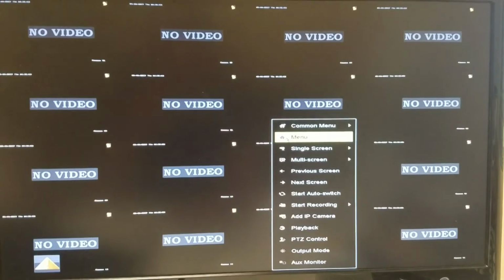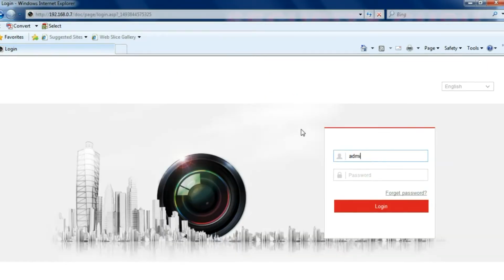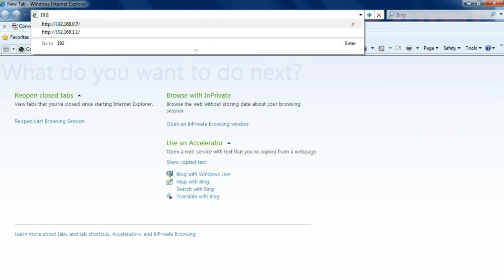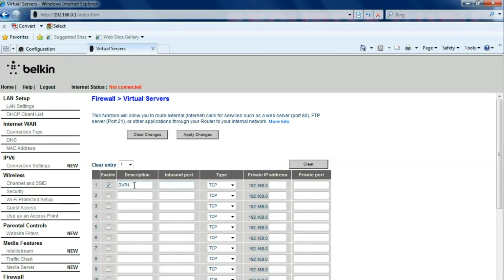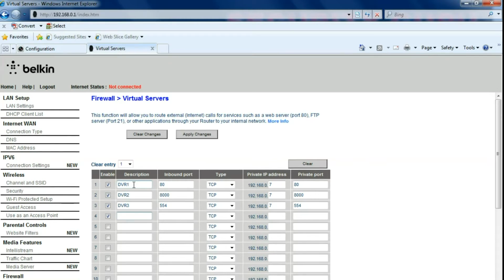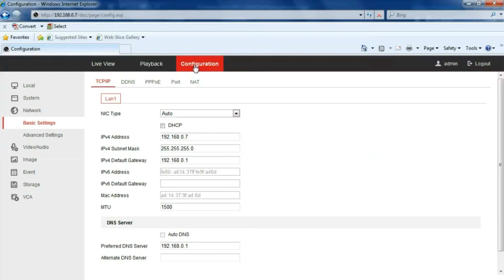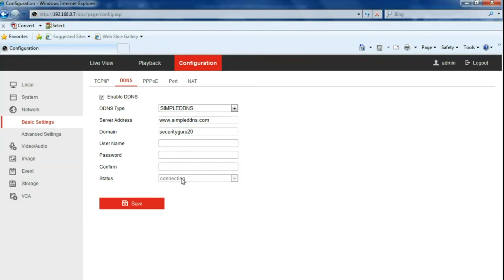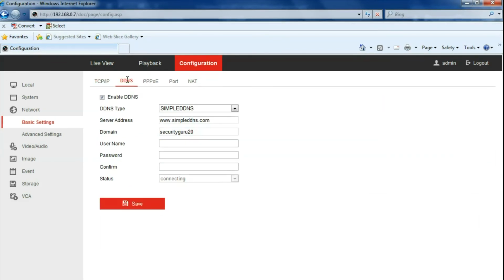How to Port Forward & Setup DDNS for Hikvision Standalone NVR / DVR for Remove viewing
Steps:
1. Go to Menu
2. Configuration
3. Network
4. Click DHCP (to obtain an IP address from the router)
5. Click Apply
6. Uncheck DHCP (to make IP address permanent) Click Apply
7. Log into the DVR via computer
8. Locate Gateway (which is the router address)
9. Do port forwarding
10. Setup DDNS address

Your address should be the Domain name that you created.

In the mobile phone Download IVMS-4500
1. Add in Devices
2. Register Mode (HIDDNS)
3. Input the Domain name you created
4. User name and password
5. Connect!!!

If you need further assistance we do a 1 on 1 direct support. Fees may vary depending on severity of assistance. FREE if simple and quick.